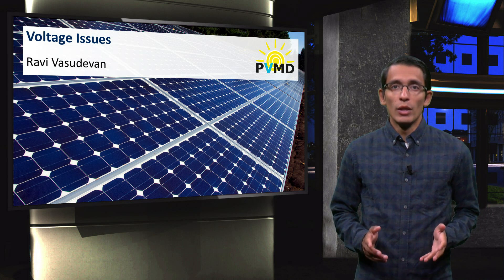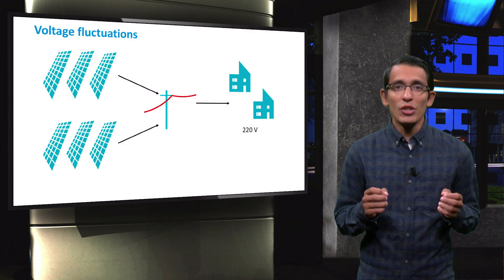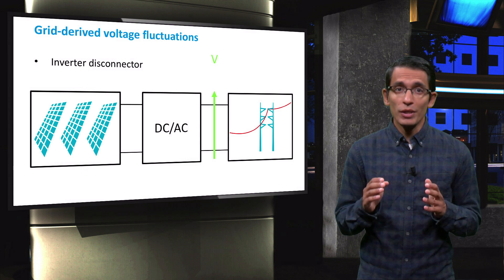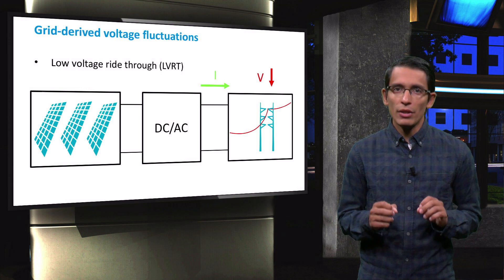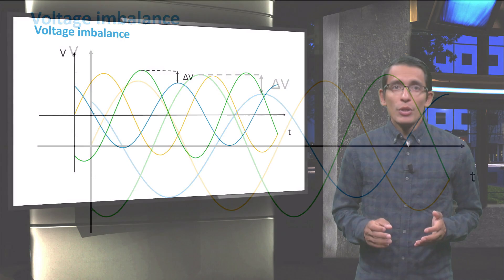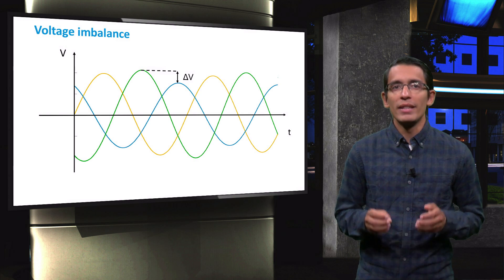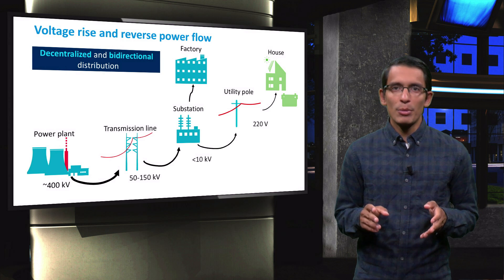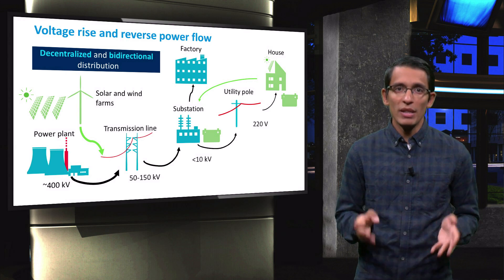PV3x_2017_7.2_Voltage_issues-video